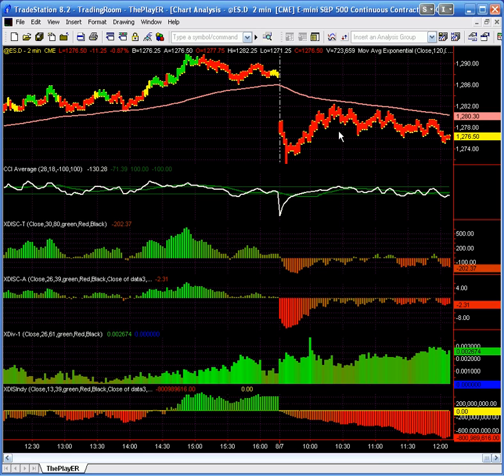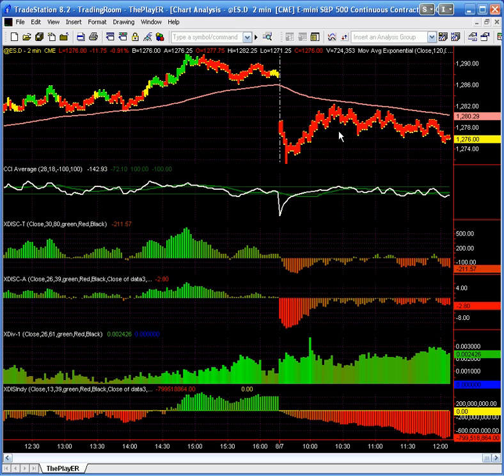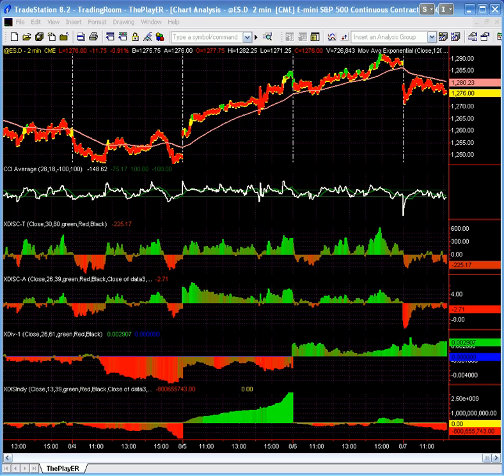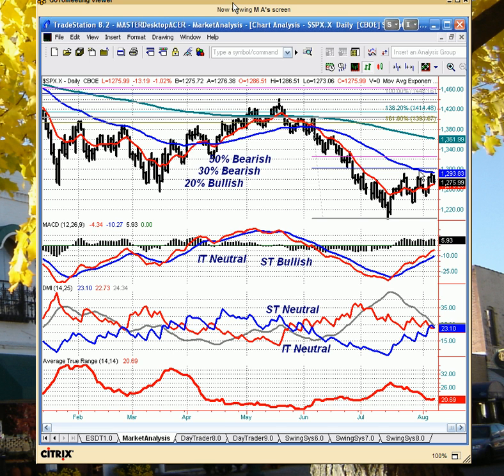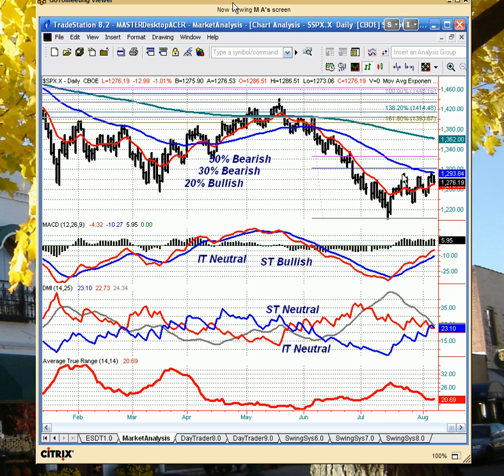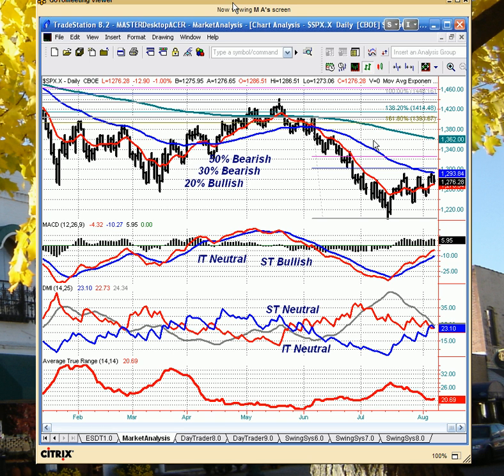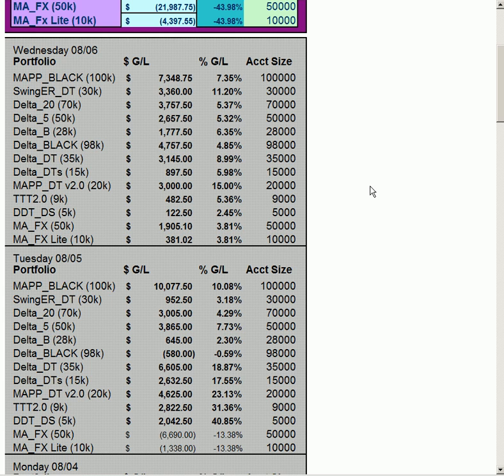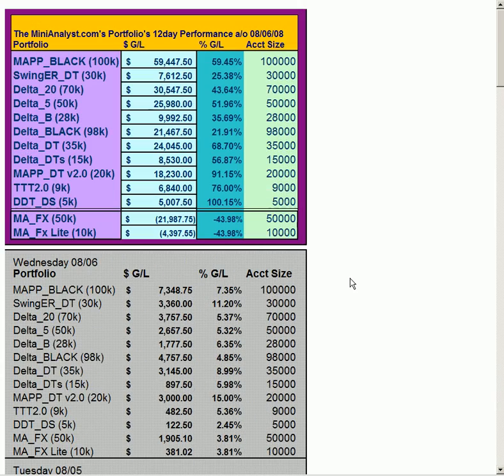08/07/08 Today's FREE Market Analysis & Trading Video